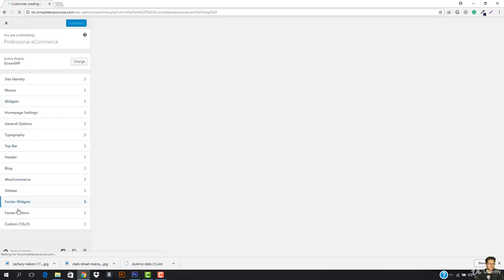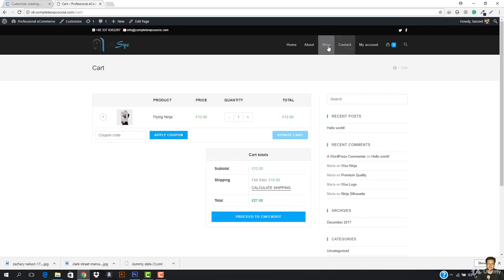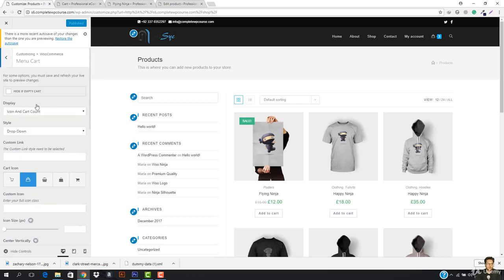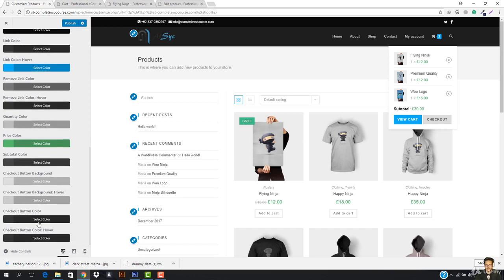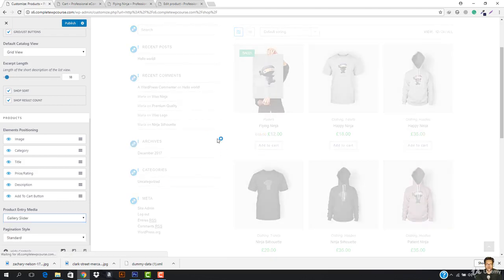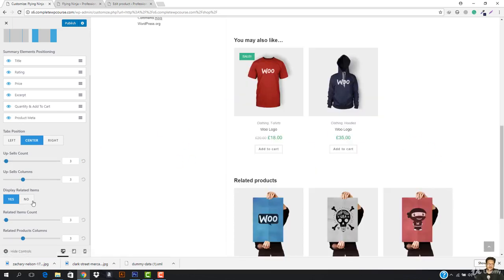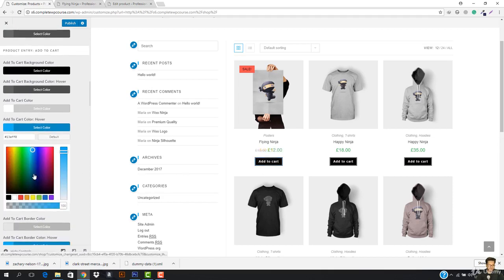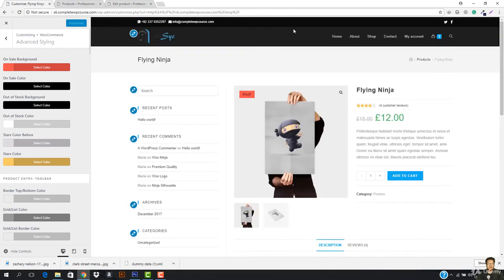Class 131 - Designing The Shop Page